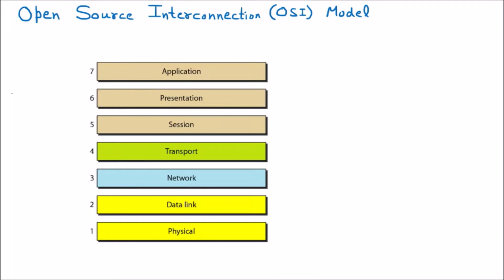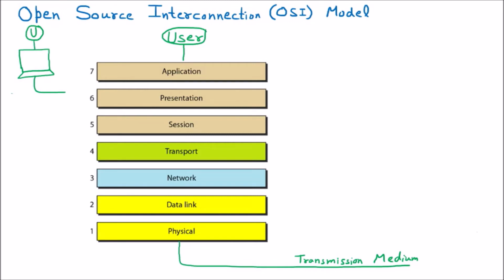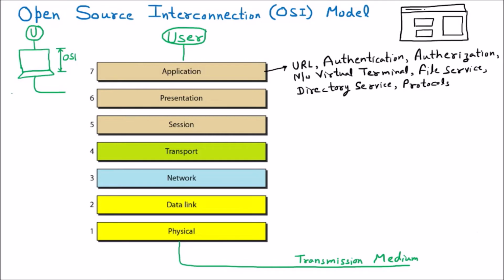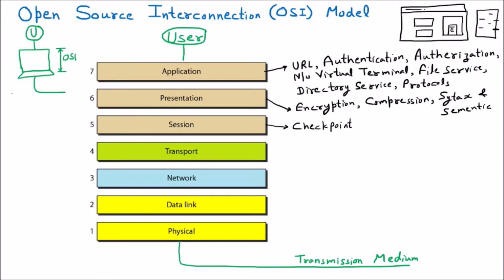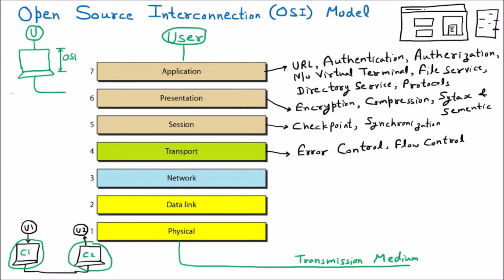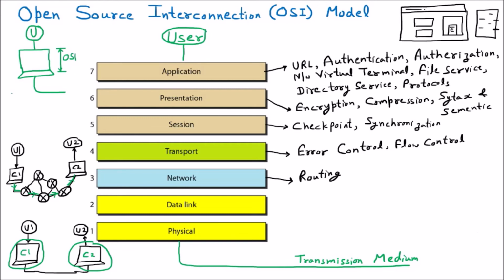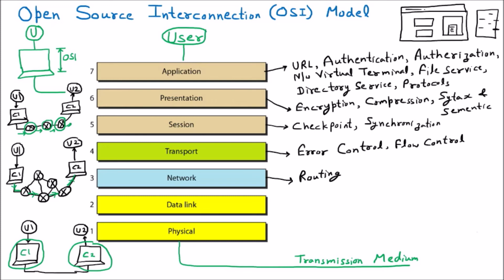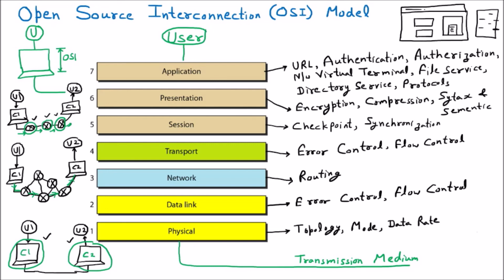OSI Model – Facebook Example | Open Source Interconnection Model | Computer Networks